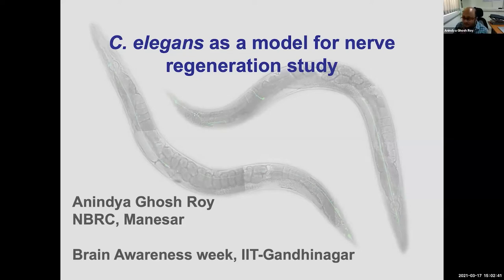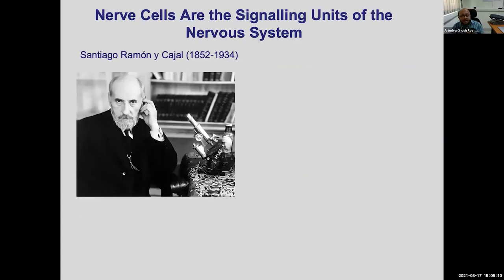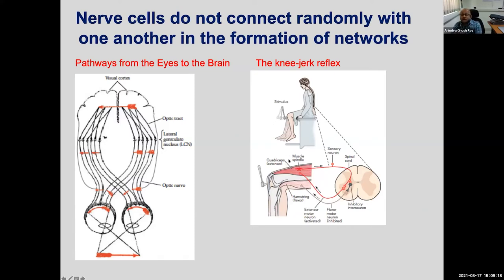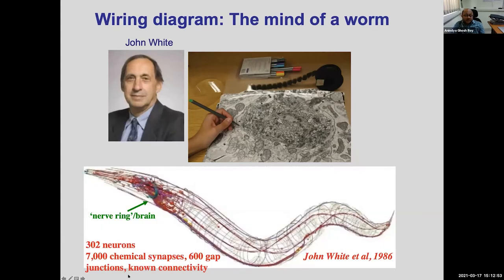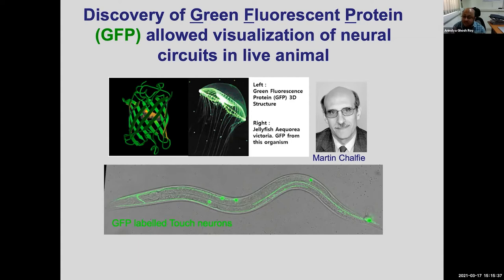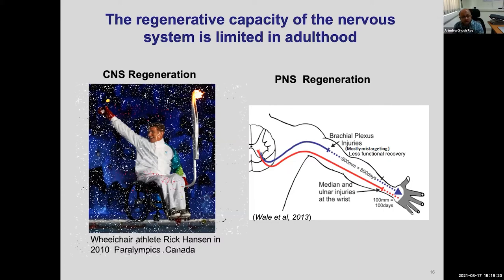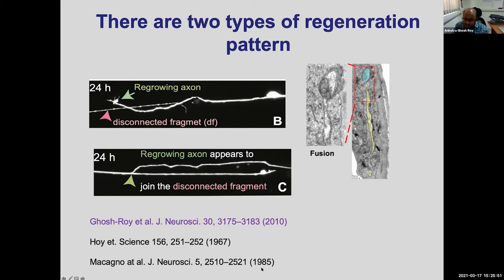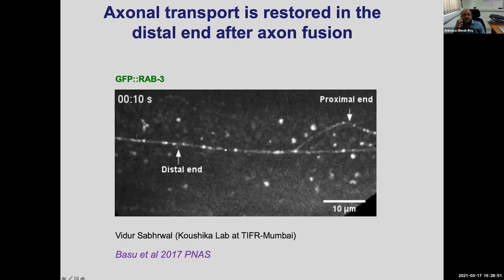C. elegans as a model for nerve regeneration study | Anindya Ghosh Roy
Title: C. elegans as a model for nerve regeneration study

Description:

About the talk: Traumatic injury in the nervous system leads to devastating consequences such as paralysis. The regenerative capacity of the nervous system is limited in adulthood. In this talk, Prof. Gosh shares how the simple nematode C. elegans with a known connectome can inform us about the biology of nervous system repair.
About the speaker: Anindya Ghosh Roy is a neuroscientist and a Professor at the National Brain Research Centre, Manesar. He completed his PhD at the Tata Institute of Fundamental Research, Mumbai on cellular and molecular biology, followed by working at Columbia university, New York and the University of California San Diego. Prof Ghosh Roy is a Wellcome Trust DBT Intermediate Fellow, and the recipient of numerous awards such as Young Scientist Award by Indian National Science Academy and Christopher & Dana Reeve Post-doctoral Award by Christopher Reeve Foundation, to name some. He presently leads the Ghosh Roy Lab at the NBRC, which works towards understanding the development of the nervous system and its restoration after an injury, using C. elegans as a model organism.